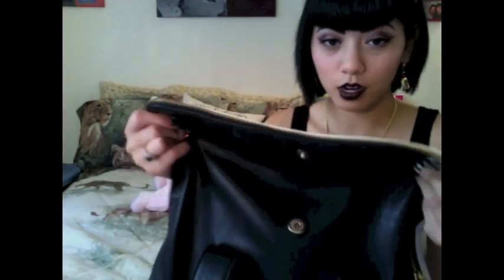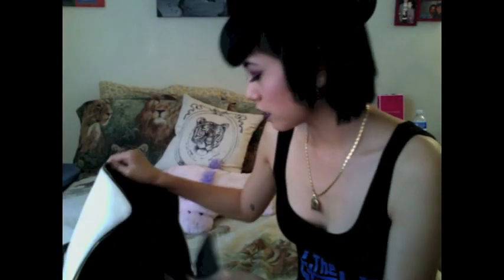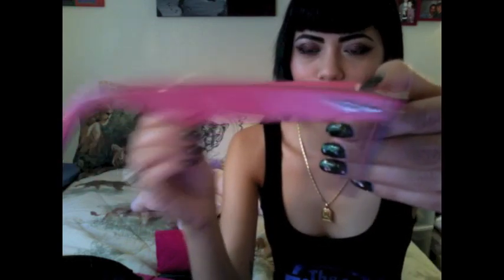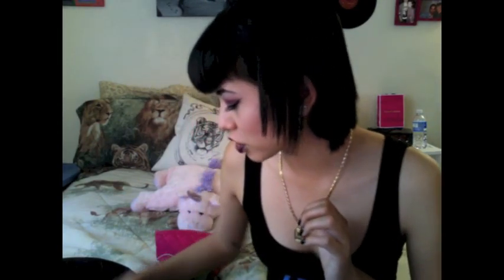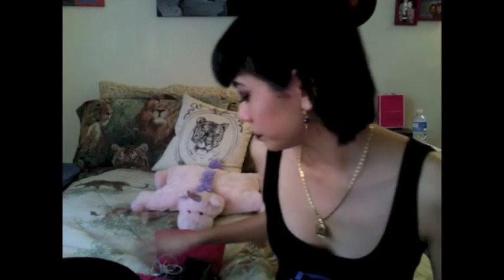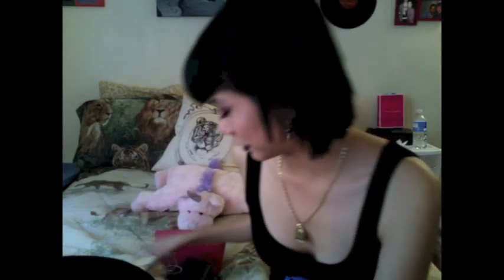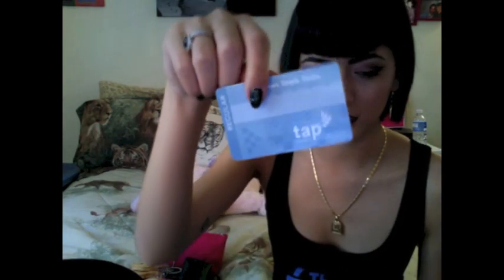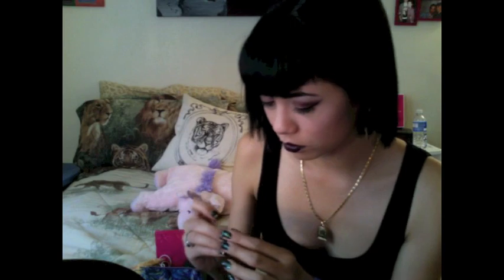What Is In My Purse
Hey guys! I finally uploaded this and I'm FINALLY BACK ON YOUTUBE! I've been having some technical difficulties with my computer but it's all good now! I hope you guys enjoy what's in my purse!

Follow me on:
VIne: _TigressStyle
Keek: tigressstyle

YouTube.com/StyleHaul

For business inquiries, review on product content, or if you're in the LA area and wish to book an appointment with me, etc.  I can be reached at my personal       e-mail: